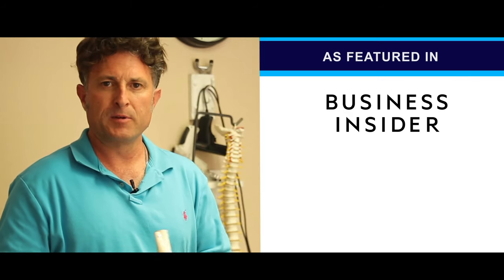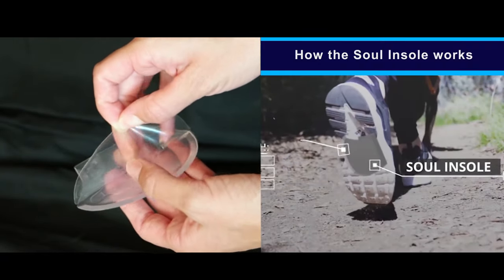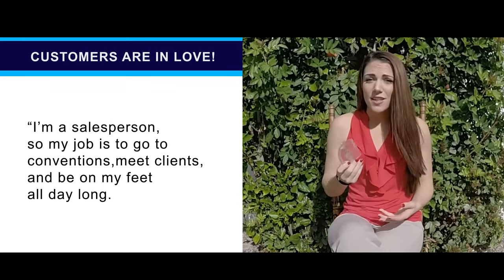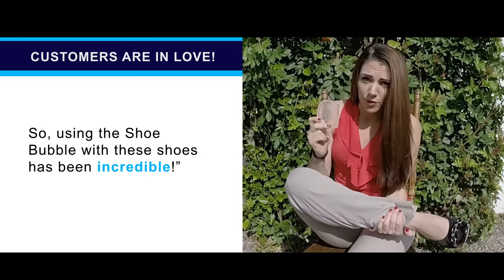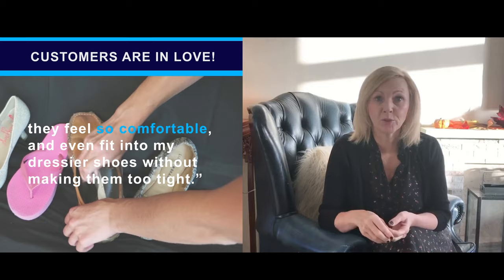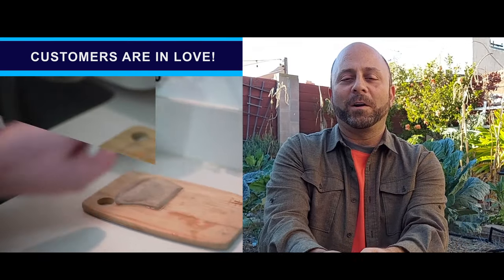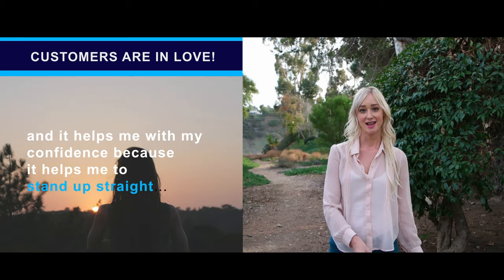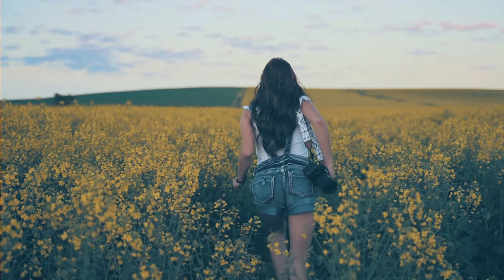Soul Insoles - Simply The Best In Comfort & Support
"Getting older things start to crumble and break down. Dealing with plantar fasciitis is so painful. Hurts to walk, stand or anything on my feet. Just found my new best friend!! These are amazing!! I don't even have trouble with my hip or knee when I am walking now. Soul Insole THANK YOU!! Best thing about these is I not only can use them in my boots and tennis shoes BUT flip flops as well." - Christina Waigand
-Soul Insole Team